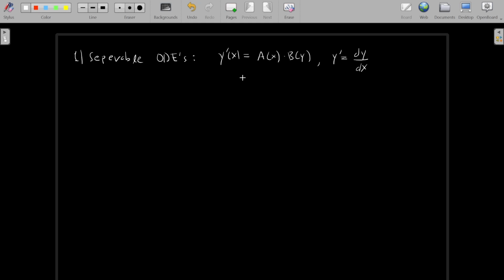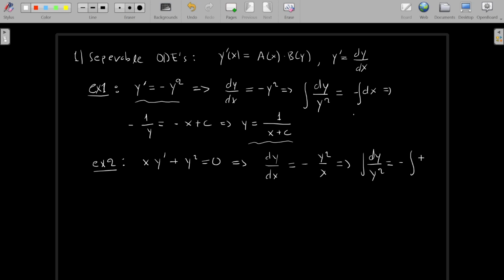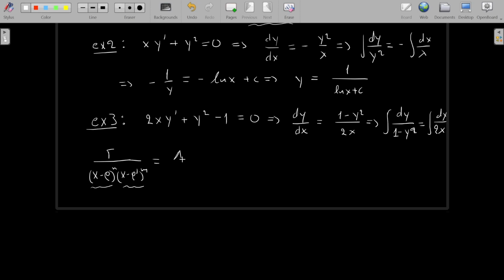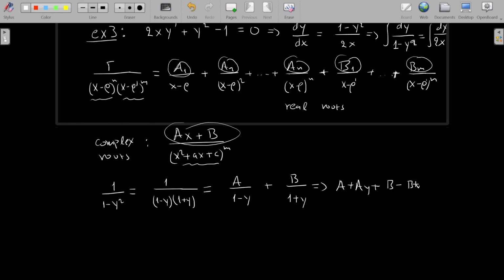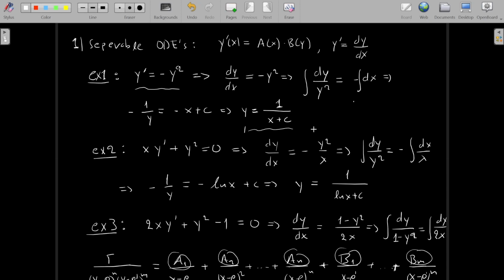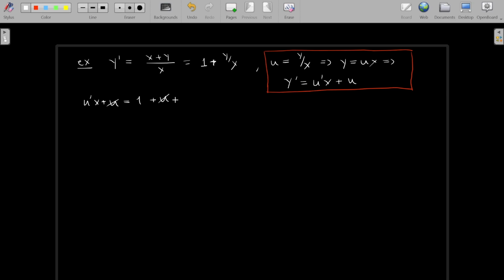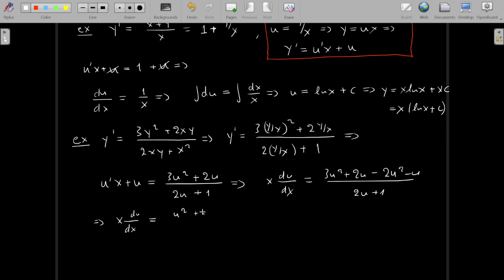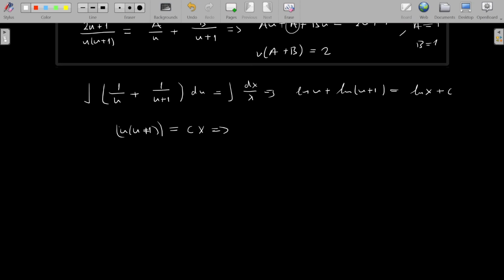Seperable and homogeneous ODE's of 1st order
In this video, we explore first-order differential equations, focusing on separable and homogeneous types, to identify and solve them.